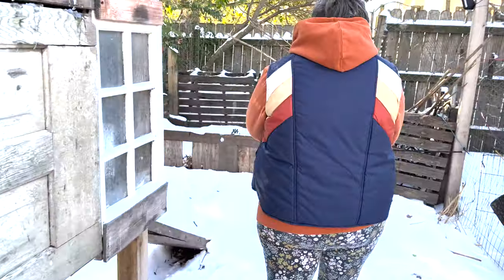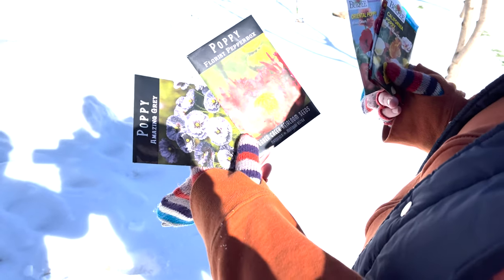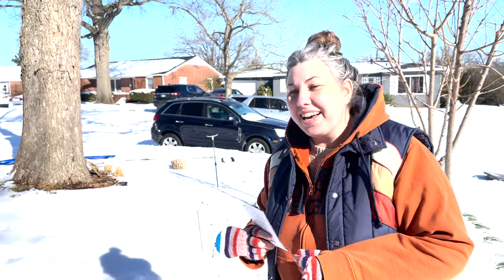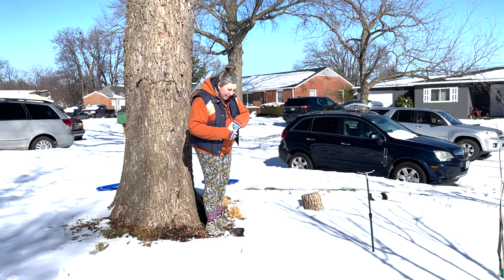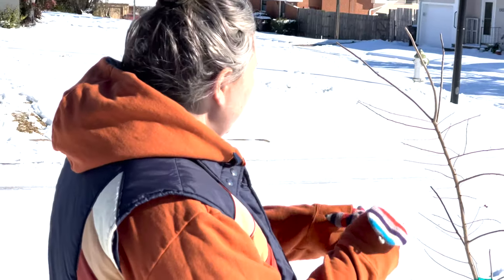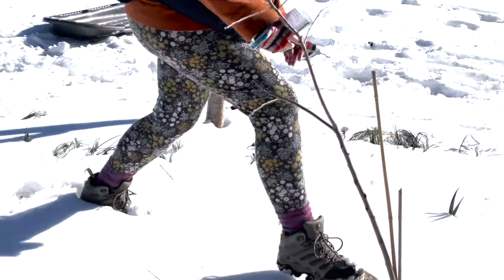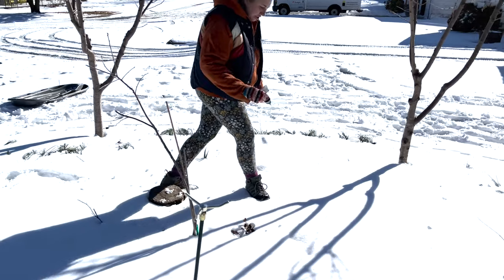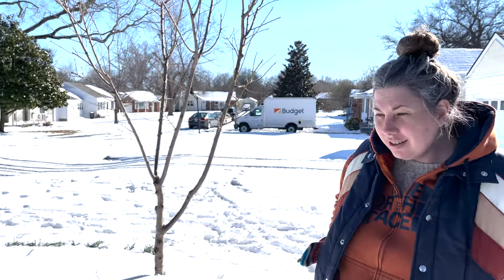Poppy Snow Sowing!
After a rare snowfall in NE Oklahoma, we're testing out sowing poppy seeds right on the snow! Last year we sowed a few poppies in the same way in a less-than-ideal location and still had germination. Now we hope to have a whole mess of early poppies to follow the daffodils and tulips in our front yard food forest!